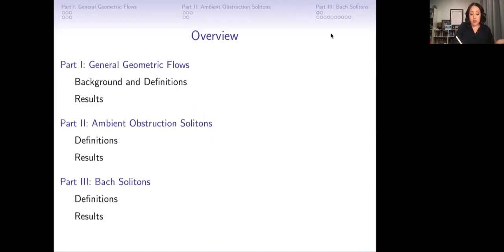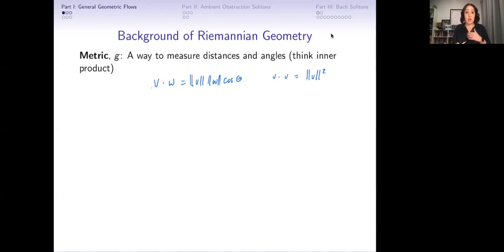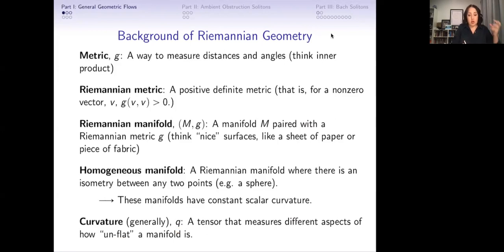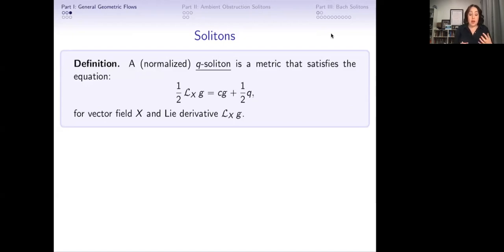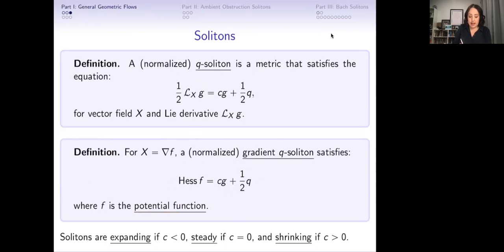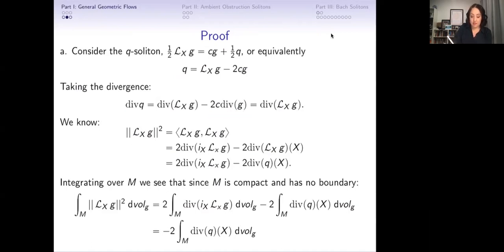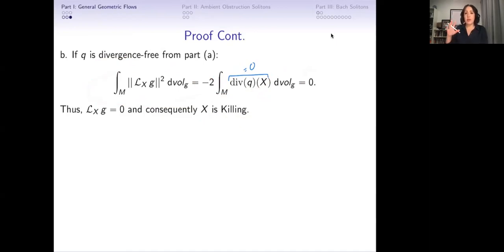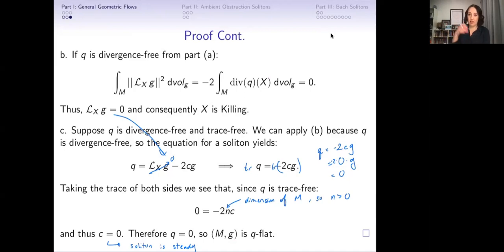S01T04 Erin Griffin 01